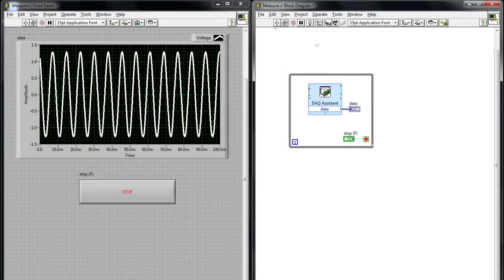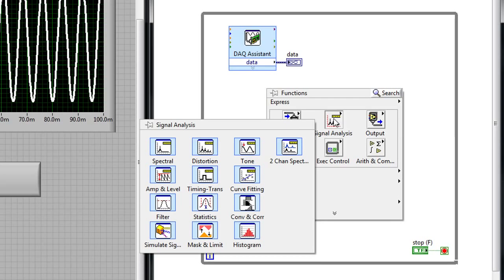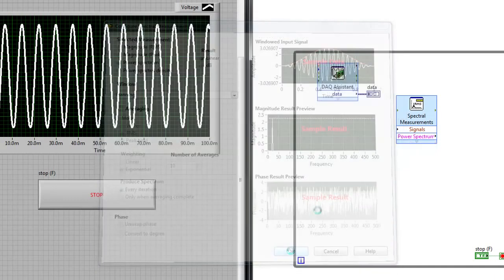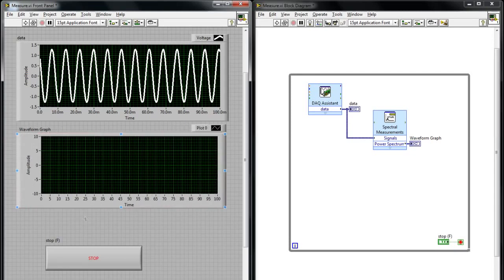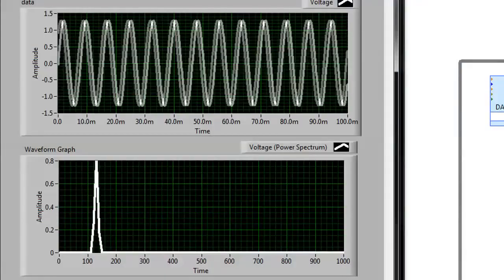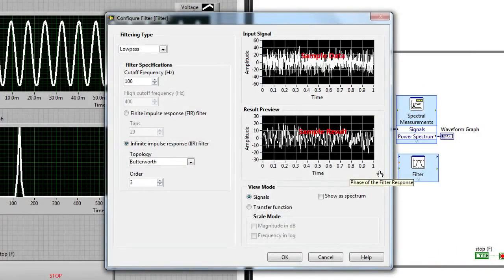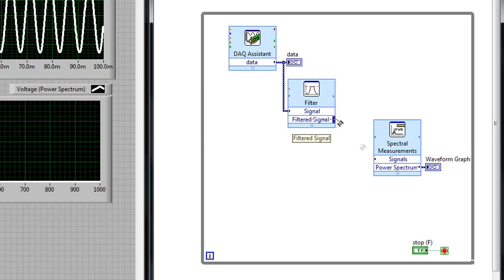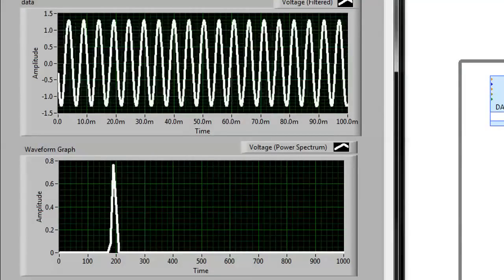Real time Signal Processing and Analysis on Measurement Data YouTube